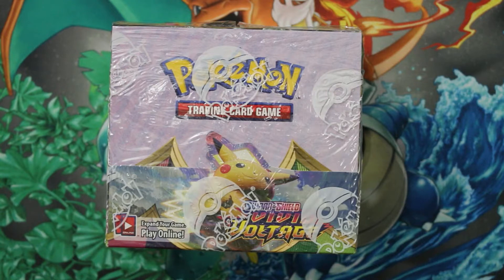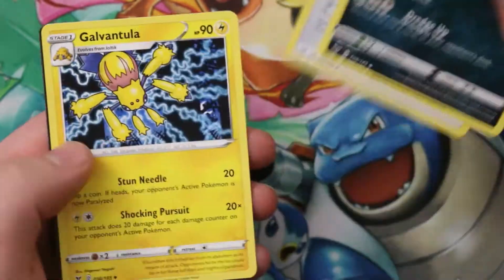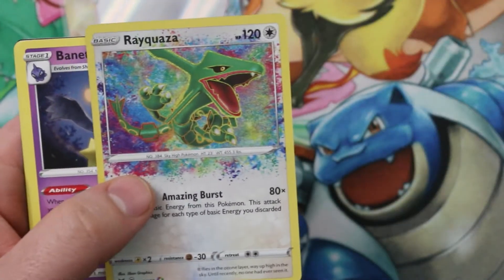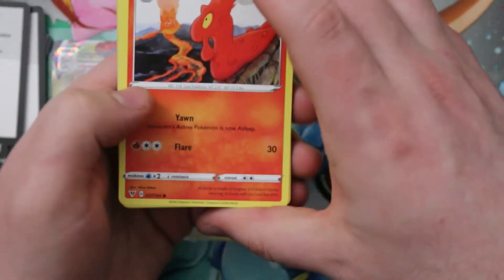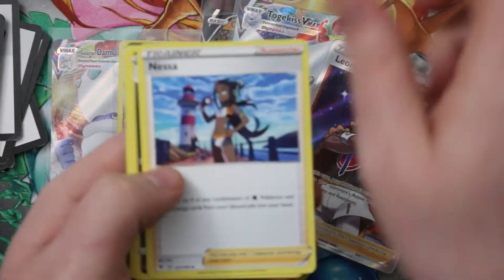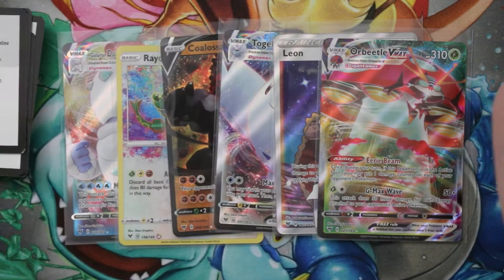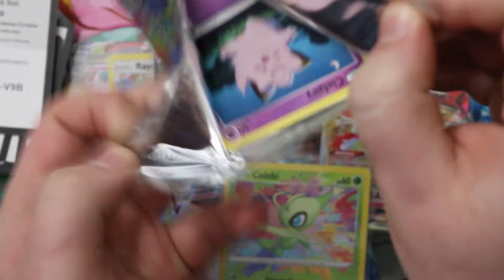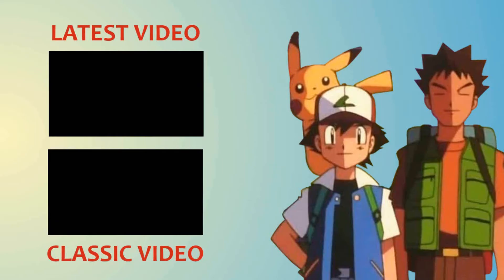Vivid Voltage Full Booster Box Opening! - WEIRD Pulls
Another complete booster box of Vivid Voltage!